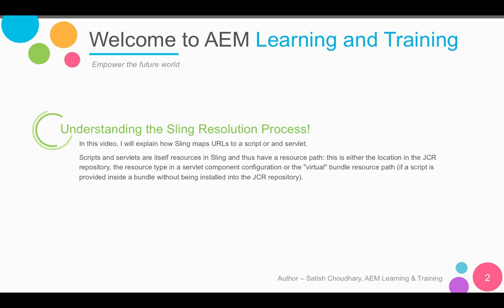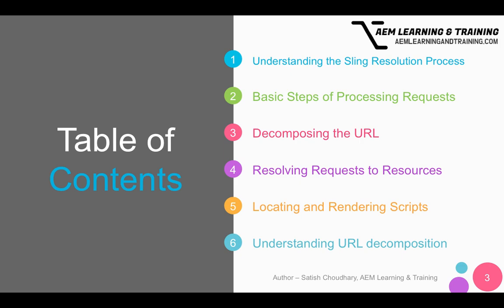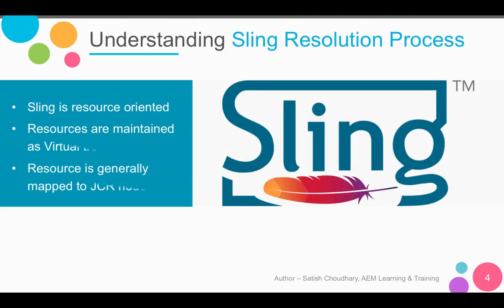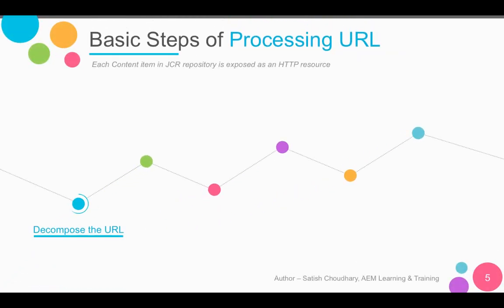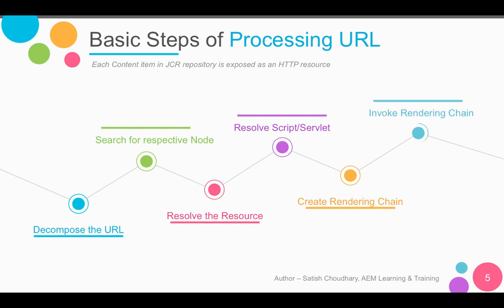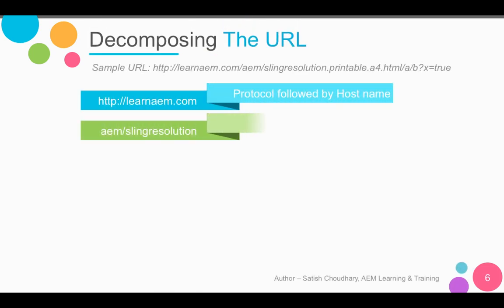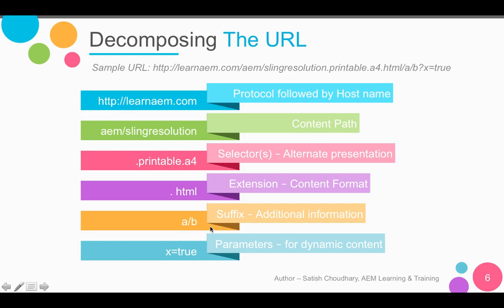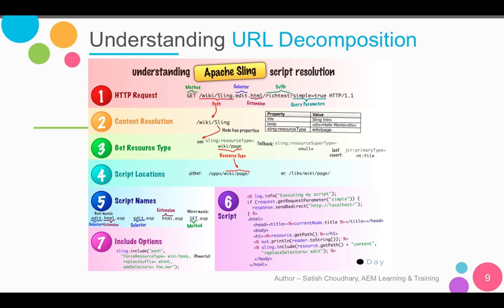Abobe Experience Manger (AEM) - Understanding the Sling Resolution Process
In this video, I will explain how Sling maps URLs to a script or and servlet.

Table of Content:

Understanding the Sling Resolution Process
Basic Steps of Processing Requests
Decomposing the URL
Resolving Requests to Resources
Locating and Rendering Scripts
Understanding URL decomposition

0:00 Introduction
0:17 Welcome to AEM Learning and Training
1:27 Understanding Sling Resolution Process
1:59 Basic Steps of Processing URL
2:38 Decomposing The URL
5:04 Resolving Requests to Resources
6:15 Locating and Rendering Scripts
8:14 Understanding URL Decomposition